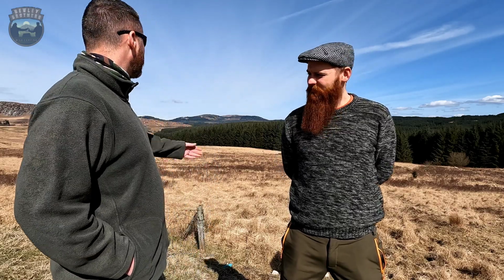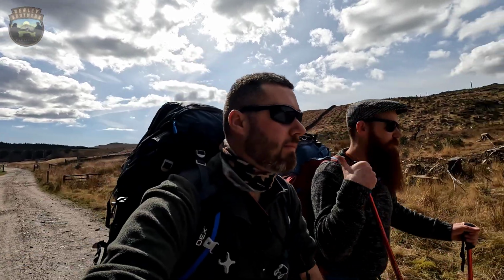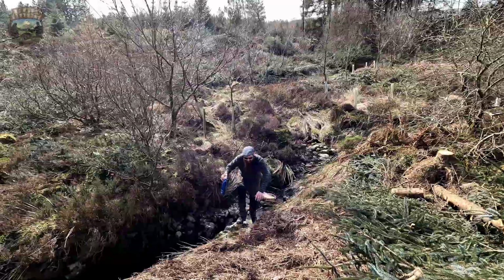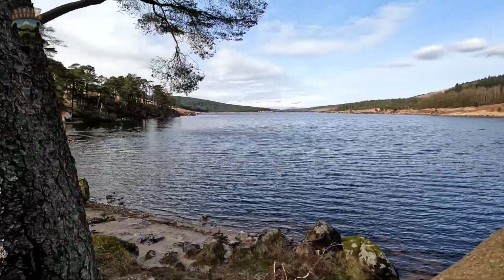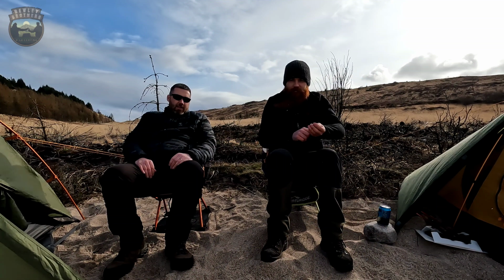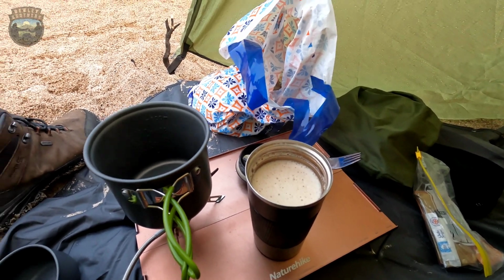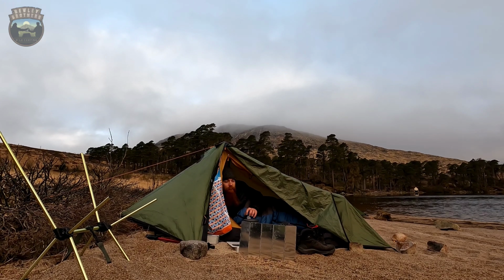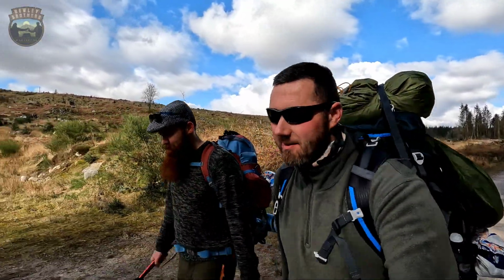Wild Camping at Loch Grannoch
Hi guys, we're back up over the border in South West Scotlands Galloway Forest Park, we never got to film last time we visited Loch Grannoch so we made sure to document this trip. Hope you enjoy!
Atb Daz & Andy 😁 👍🏻 🏕

here’s the route we took for anyone interested in visiting this area, the gaia app is free to download